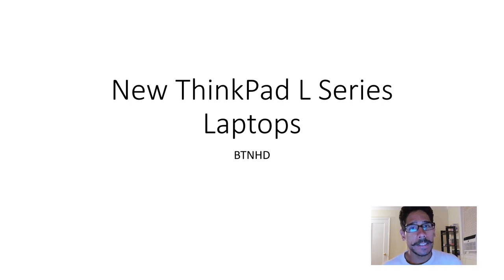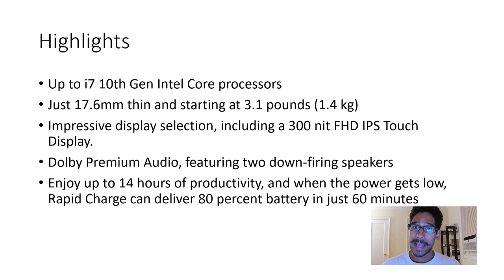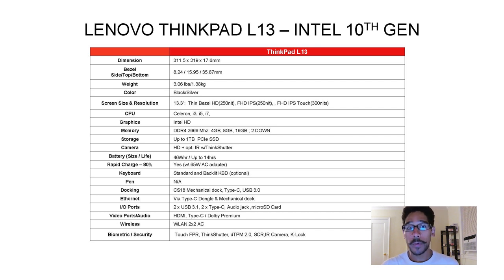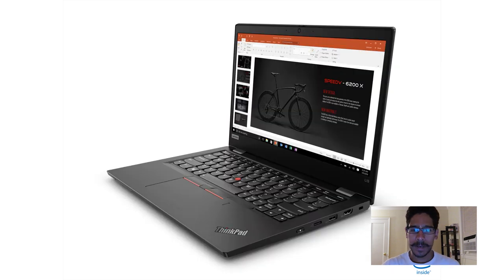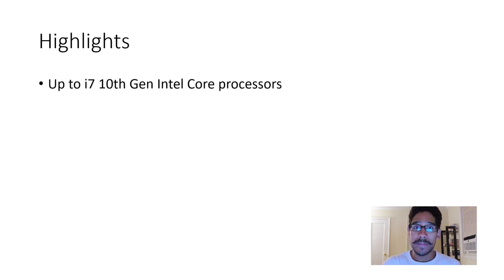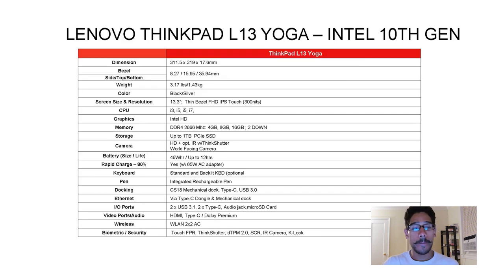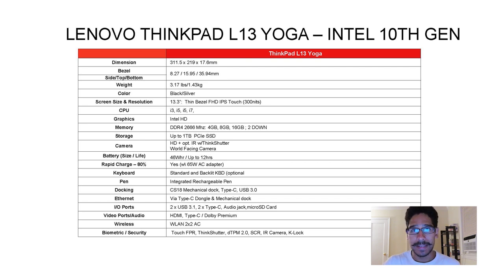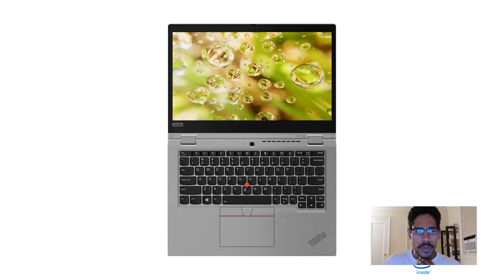New ThinkPad L Series Laptops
Check out Lenovo latest ThinkPad L Series laptops. Designed to be affordable and still contain ThinkPad attributes in high-value package.